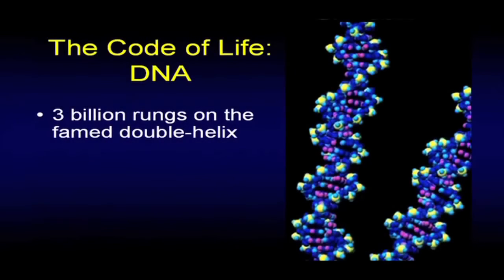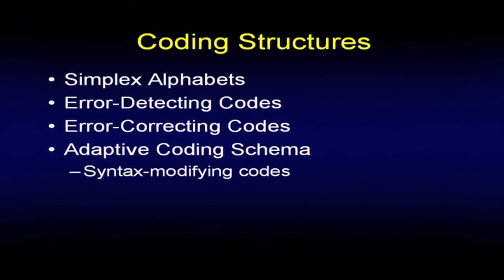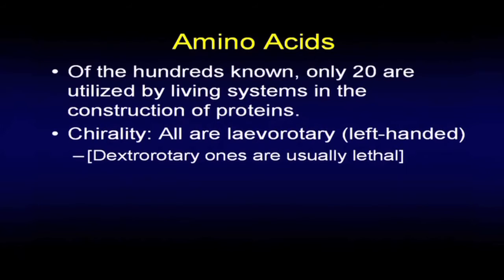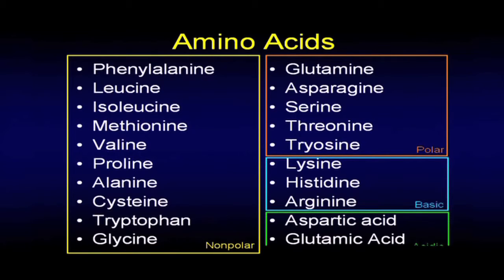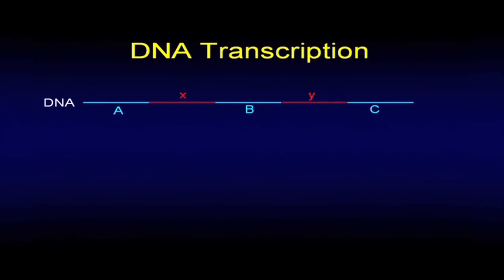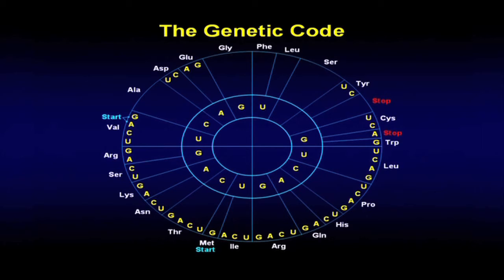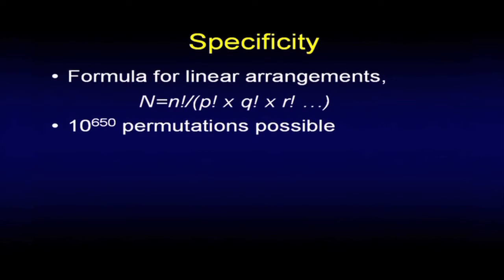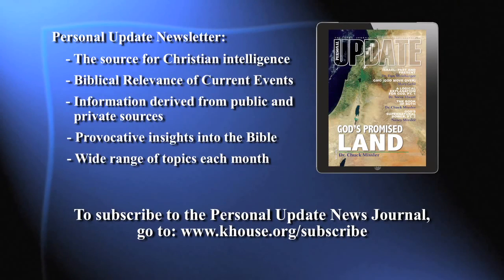Bible & Epidemics 1- Code of life DNA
And when he had opened the fourth seal, I heard the voice of the fourth beast say, Come and see. And I looked, and behold a pale horse: and his name that sat on him was Death, and Hell followed with him. And power was given unto them over the fourth part of the earth, to kill with sword, and with hunger, and with death, and with the beasts of the earth.
Revelation 6:7-8